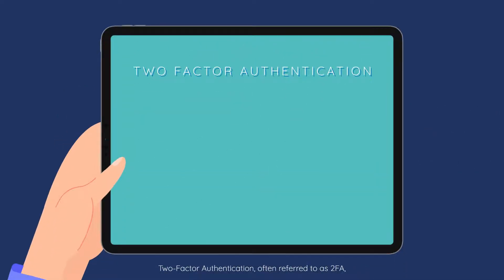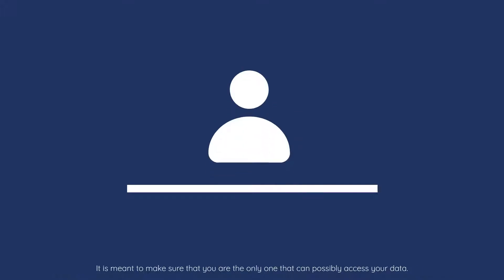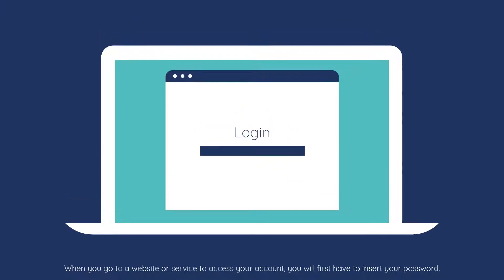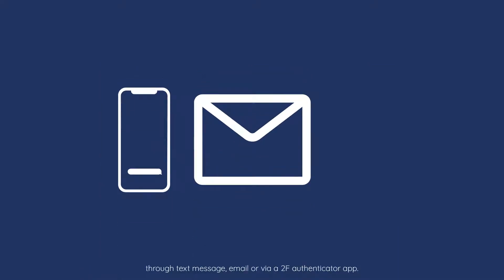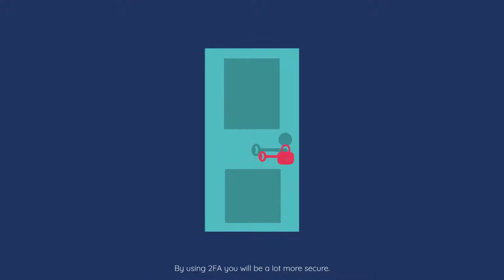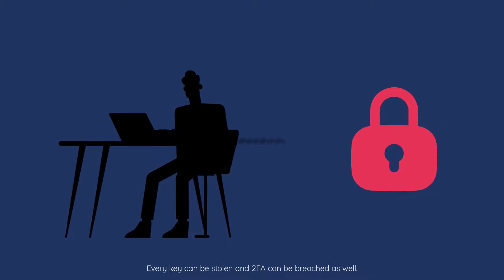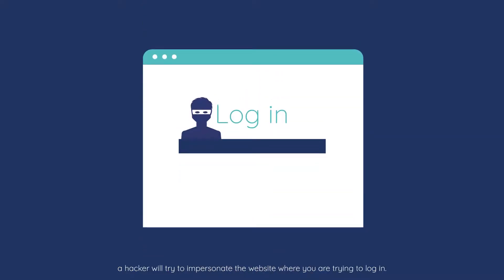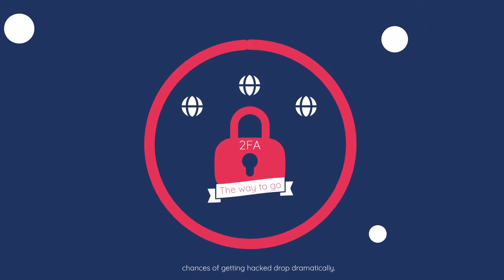What is 2FA? - Phished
Phished focuses on the human side of cybersecurity. The AI-driven training software combines personalised, realistic phishing simulations with the educational program of the Phished Academy. This way, your employees are qualified to correctly and safely deal with online threats. Because employees are better prepared and more secure, the data, reputation and assets of organisations are more secure as well. Pair your anti-phishing training with proven, automated cybersecurity awareness training.

Interested in what we do, eager for a demo or simply a question that needs answering?